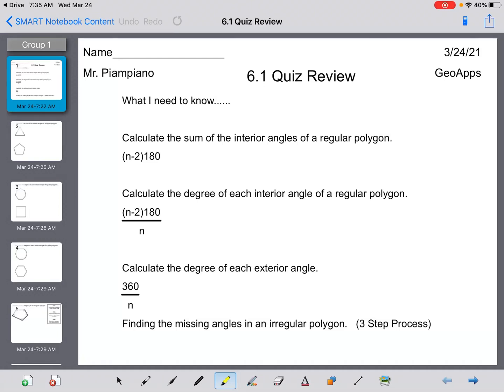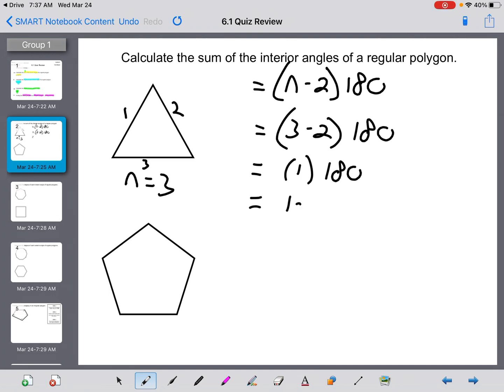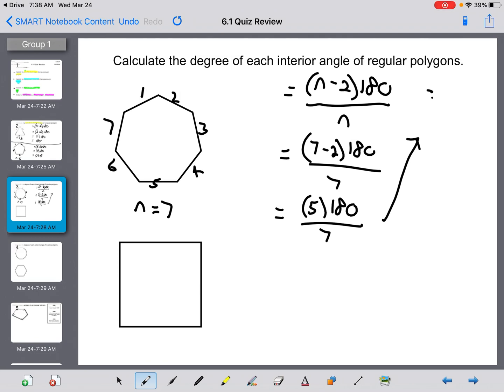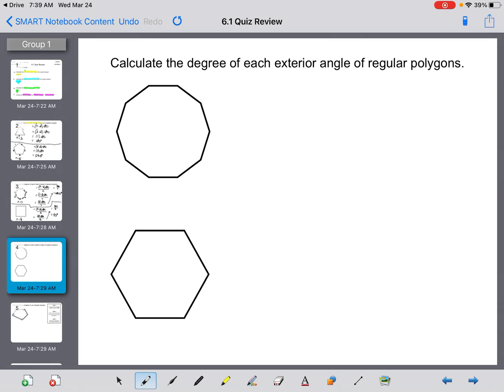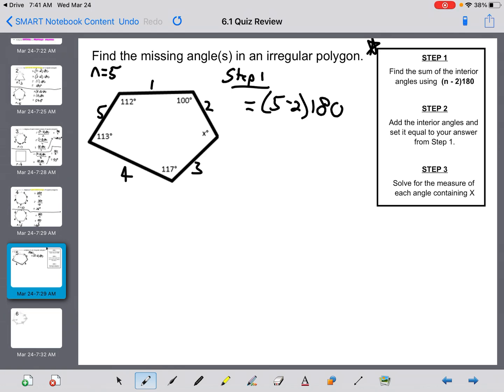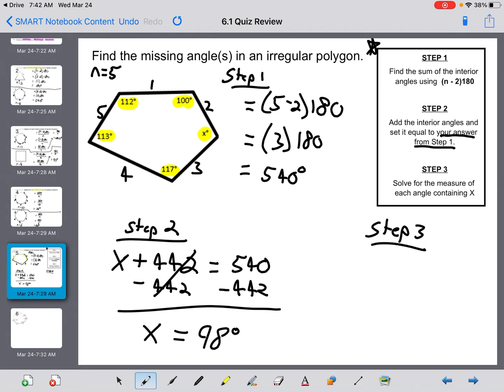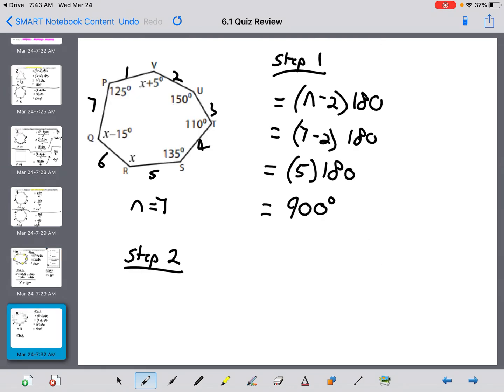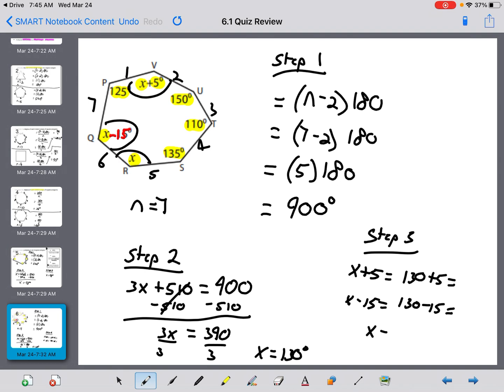6.1 Quiz Review